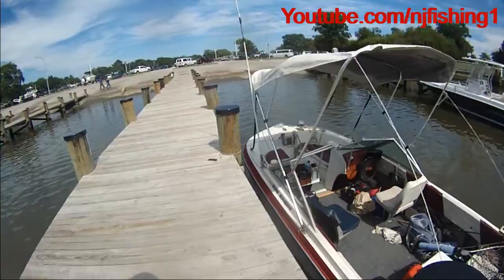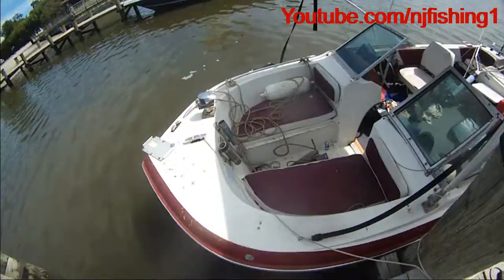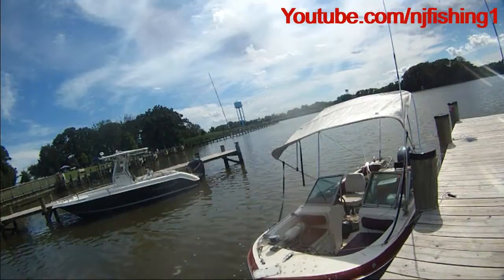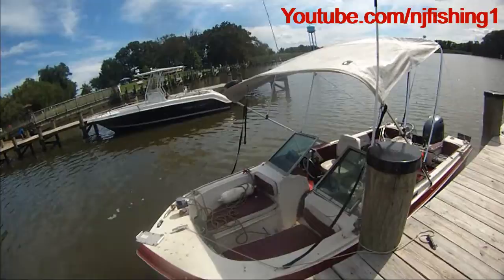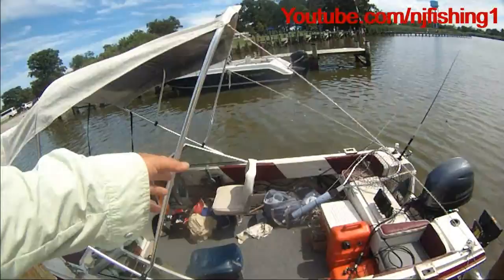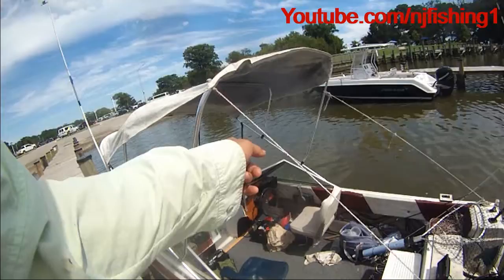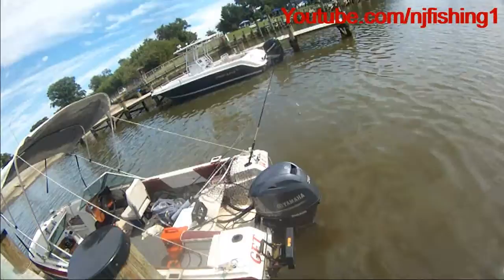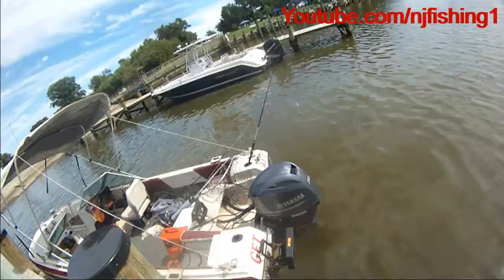my boat at Sandy Point State Park boat ramp